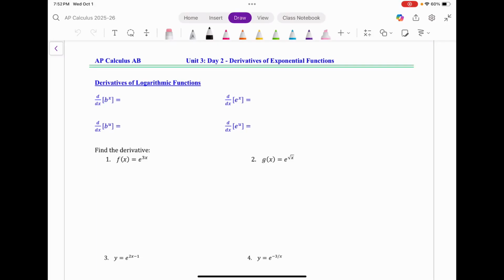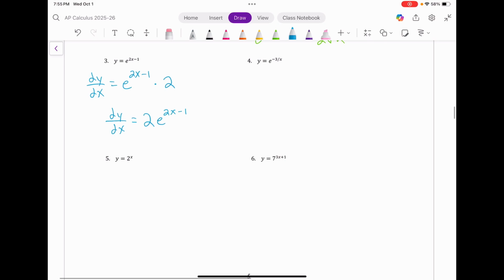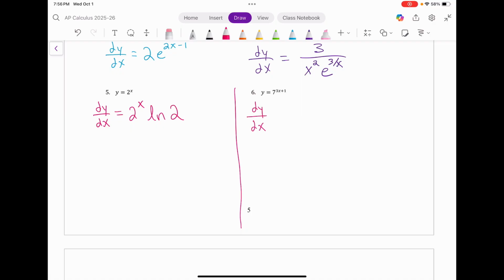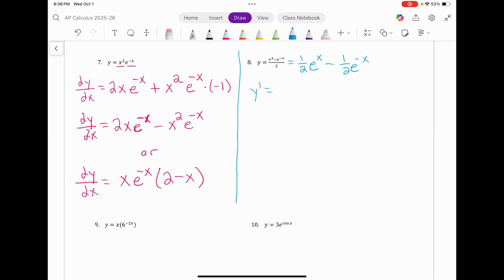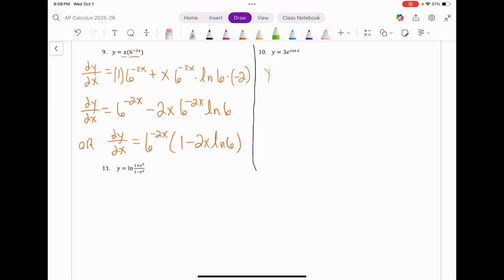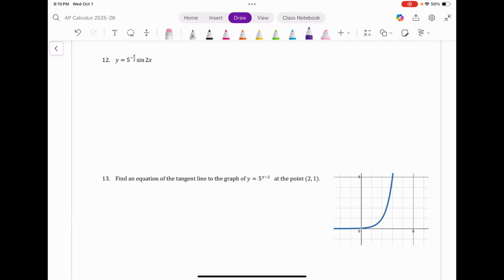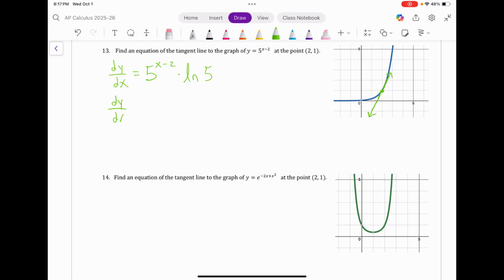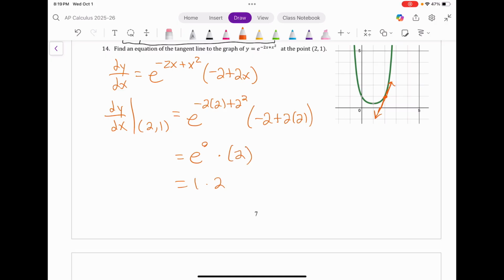AP Calculus AB: Exponential Function Derivatives